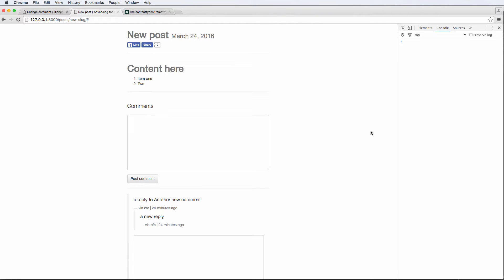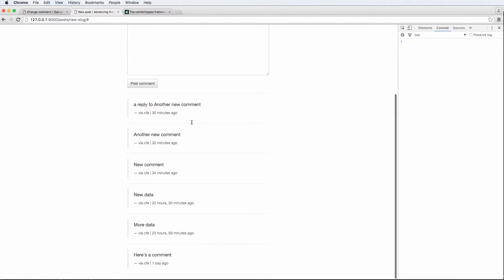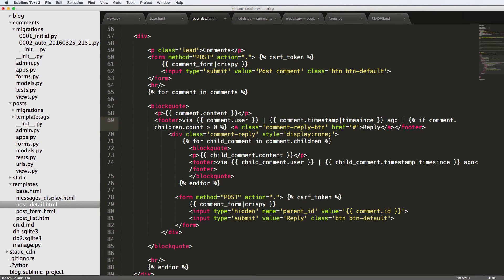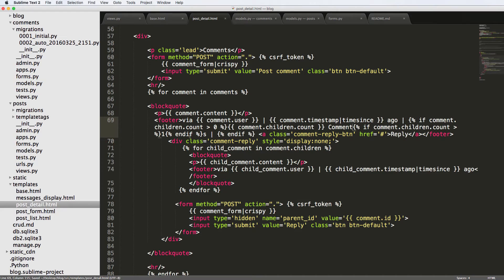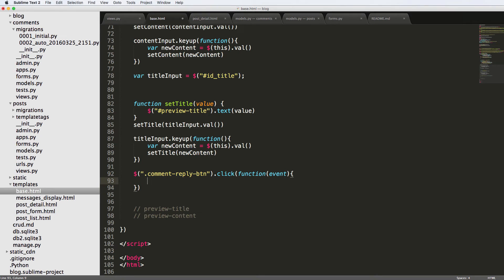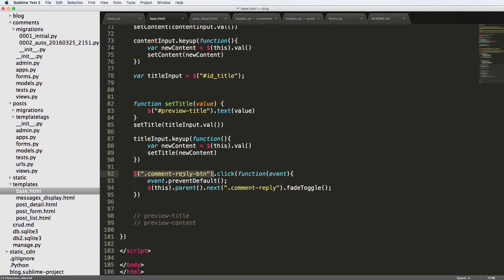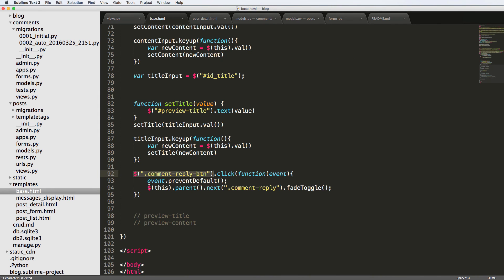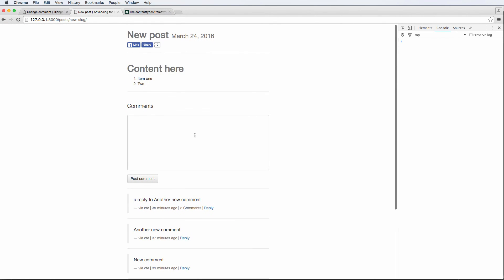Advancing the Blog: 17- jQuery fadeToggle for Comment Replies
Generally the topics will include:
- And More